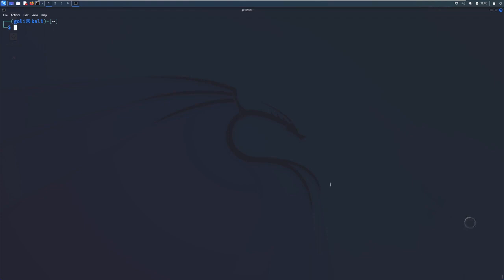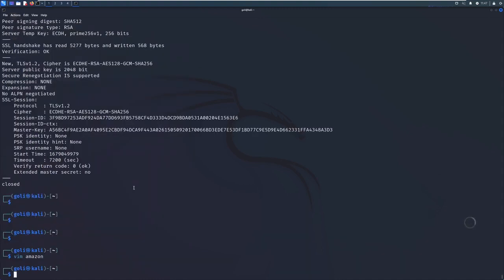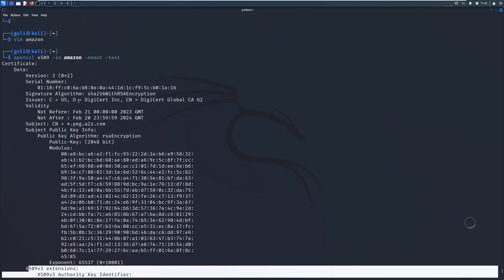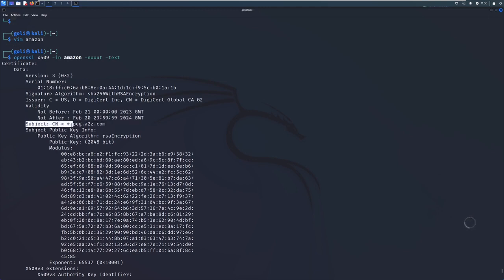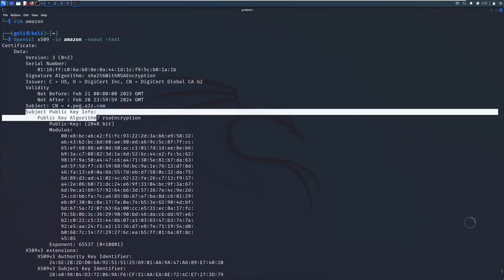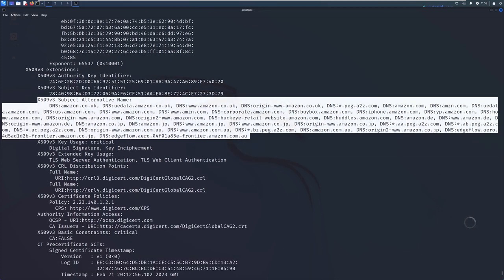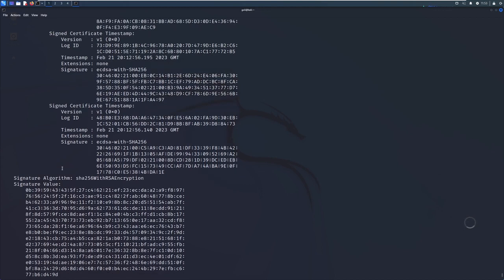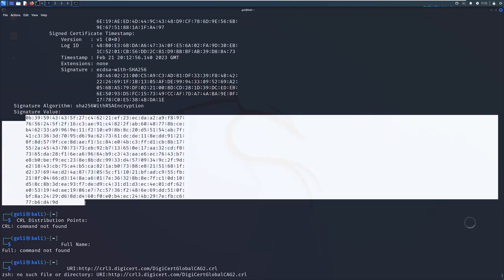TLS Certificate Deep Dive: Essential Steps You Must Know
Transport Layer Security (TLS) certificates are essential for securing online communication and protecting against cyber threats. TLS certificates are used to verify the identity of a website and encrypt data being transmitted between the web server and the client's browser. However, it is important to ensure the authenticity of these certificates to avoid potential security risks.

In this video, we're going to take a deep dive into TLS certificates. We'll be inspecting step by step, to see what's going on under the hood.

If you're interested in learning more about TLS certificates, or just want to take a deeper look at one, then this is the video for you! We'll be looking at a TLS certificate in detail, to see what's going on under the hood. So whether you're a Certpath expert or just want to learn more about TLS certificates, this is the video for you!